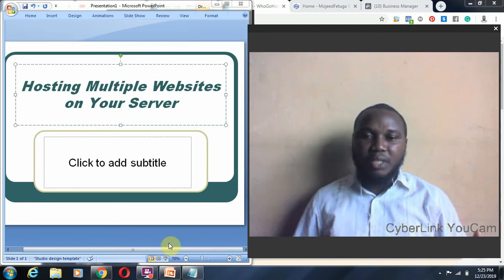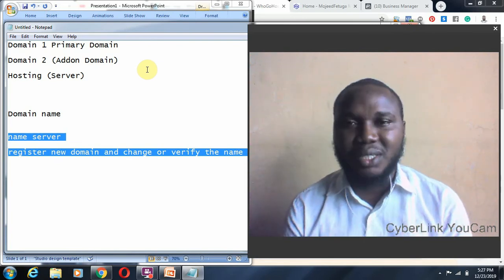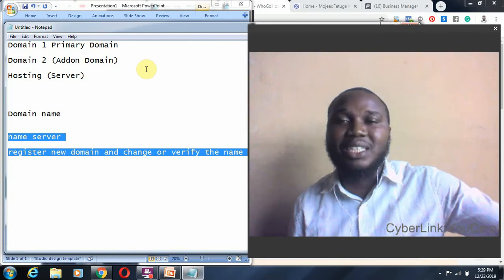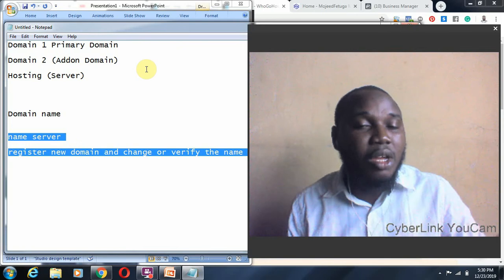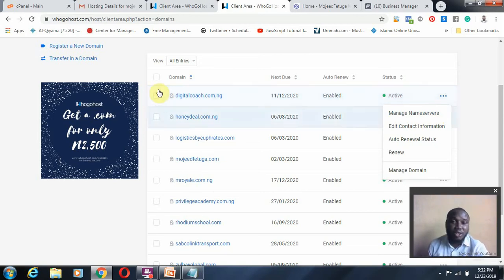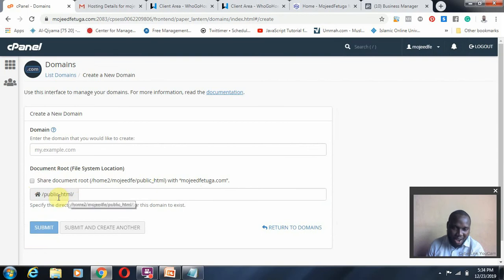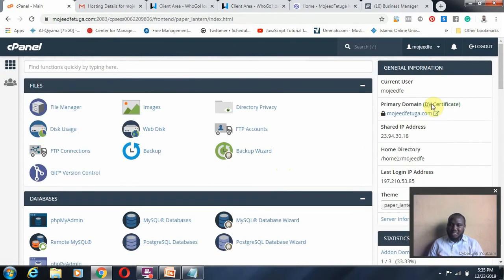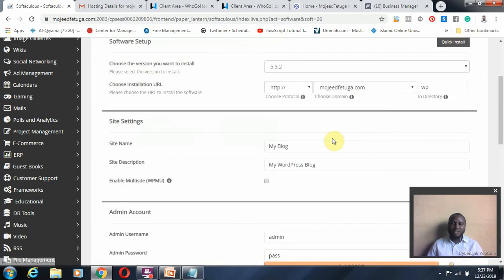How to add multiple websites into your hosting server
This guide explains how to add multiple websites to your server online to host more than one site.
Once you realize that your website is hosted with a server and can also host more websites, you will be able to maximize the potentials of setting more virtual offices online to save your business global presence.